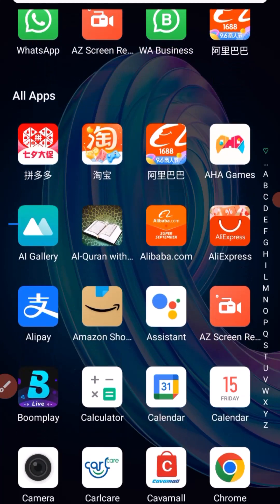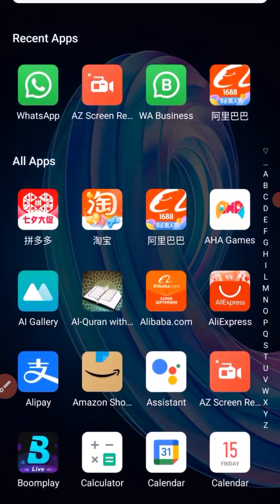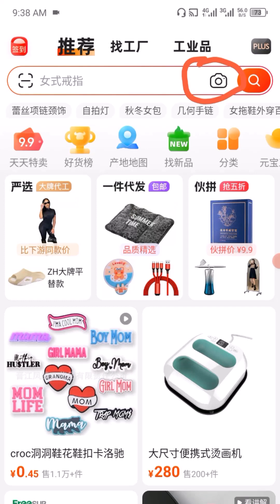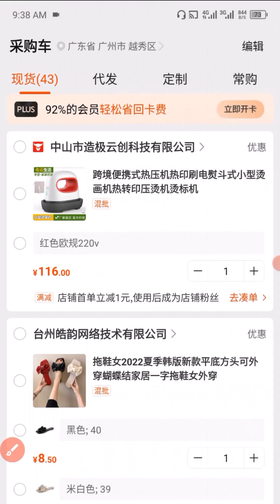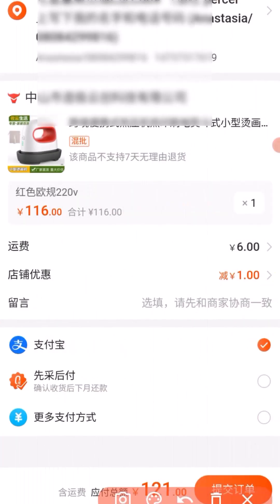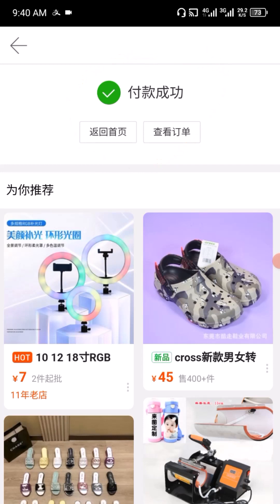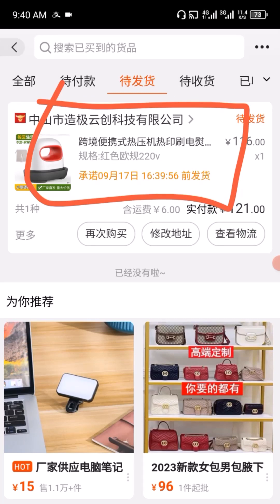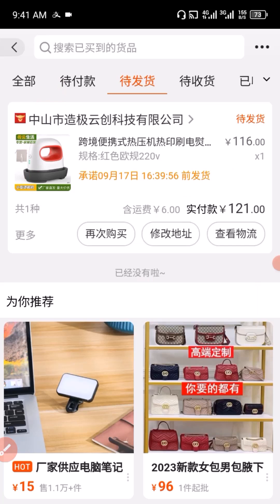How To Purchase on 1688 Shopping App Without Agent!!